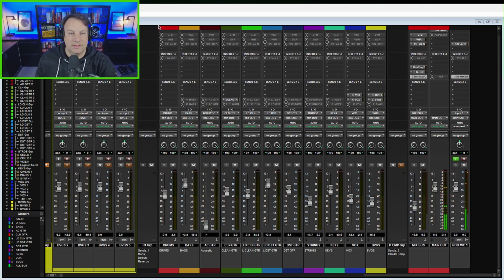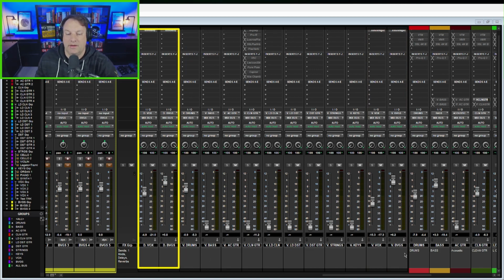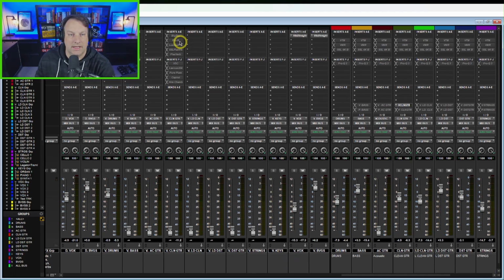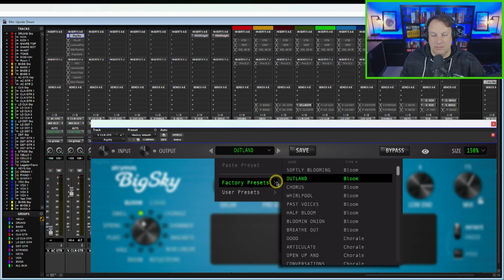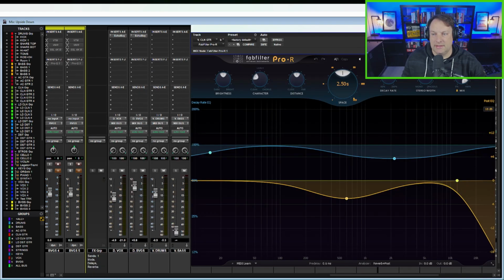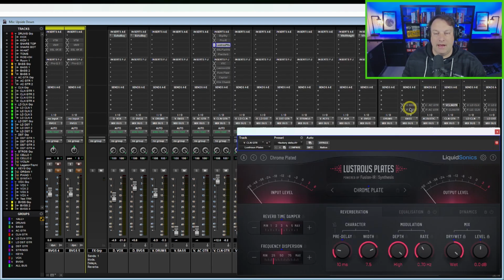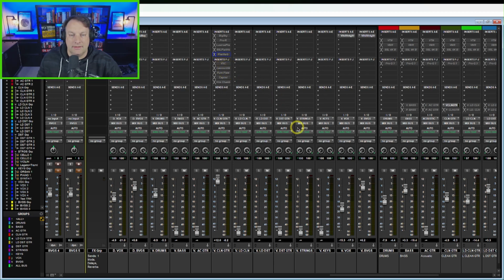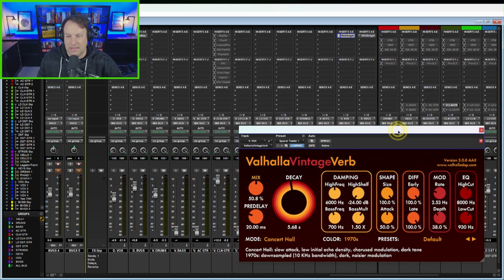Studio Reverb Plugins | Part: 2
In this episode we dive deeper into mixing with reverb plug-ins as we cover 12 additional reverb plugins to add to your reverb toolbox.